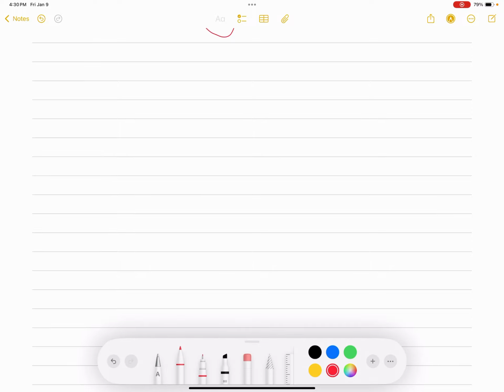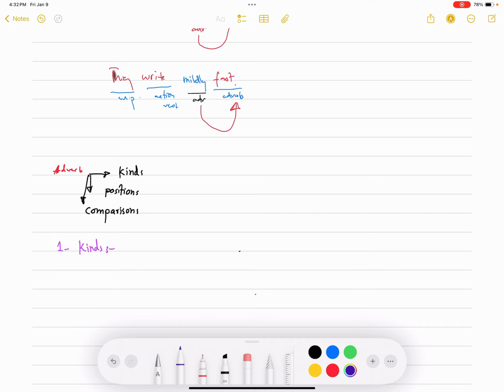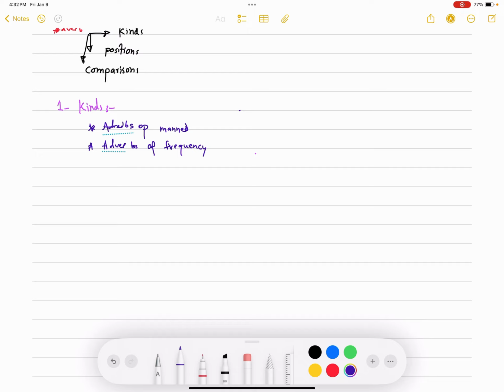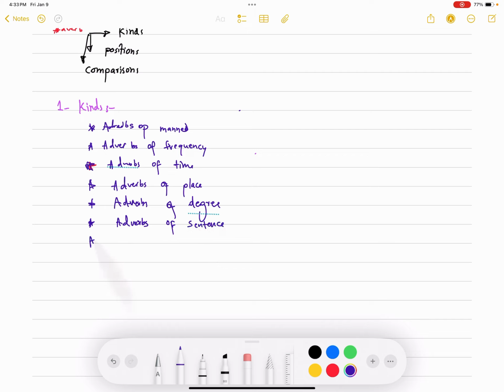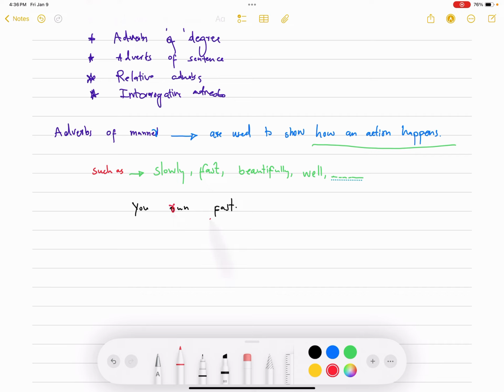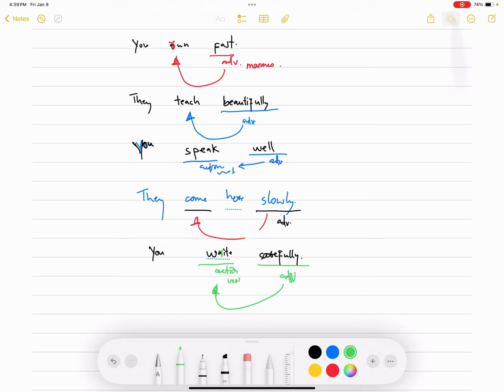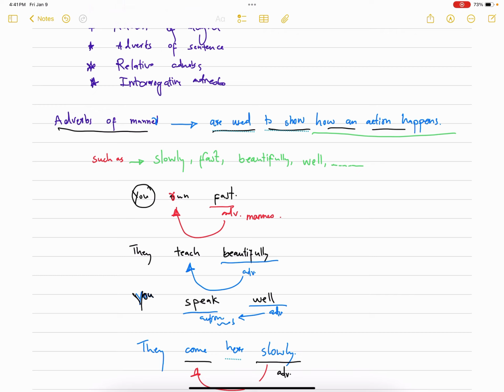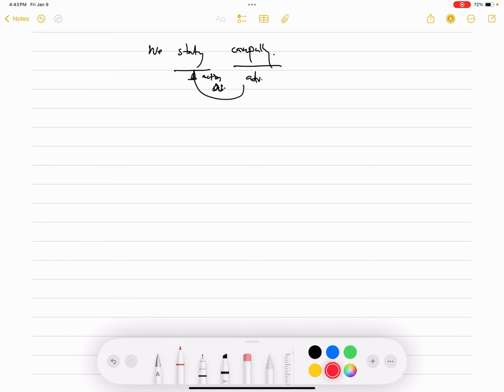Classifications of Adverbs#adverb of manner